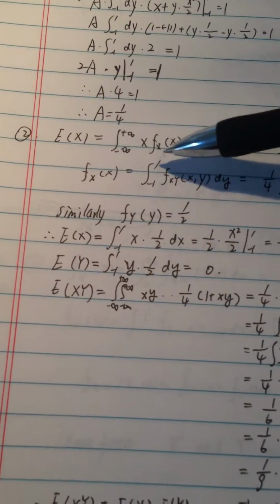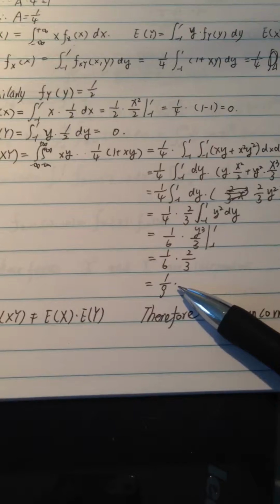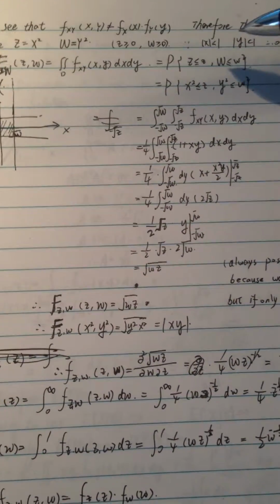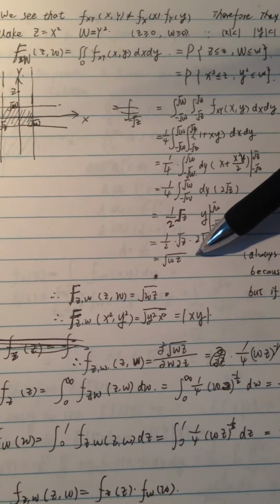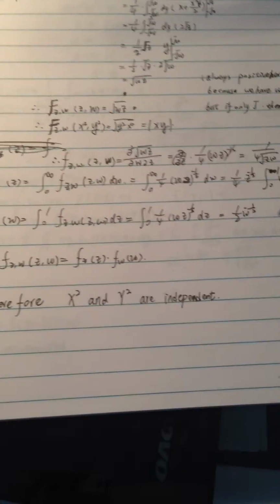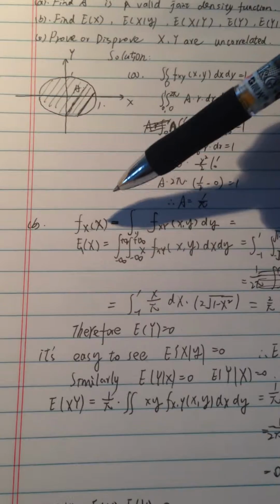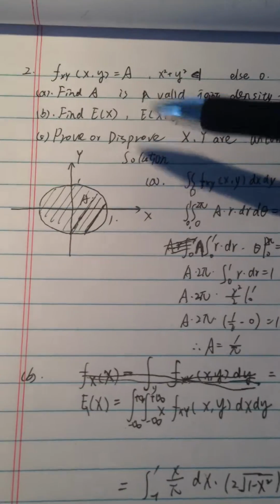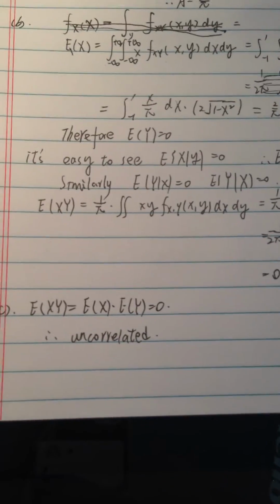HW6 Q1 & Q2